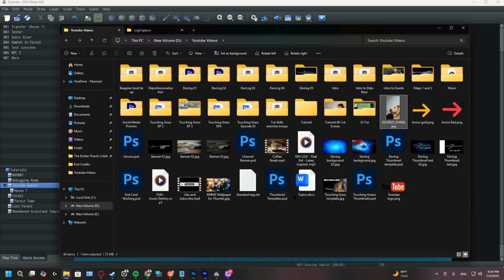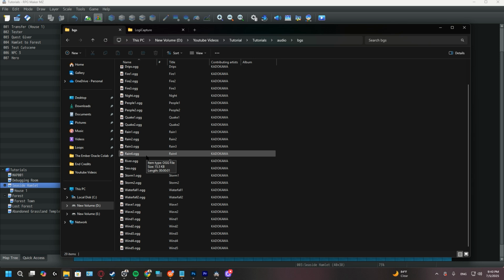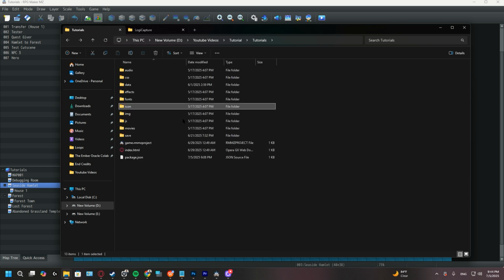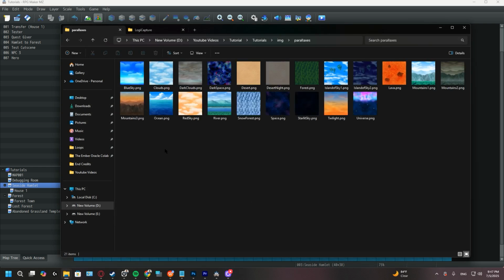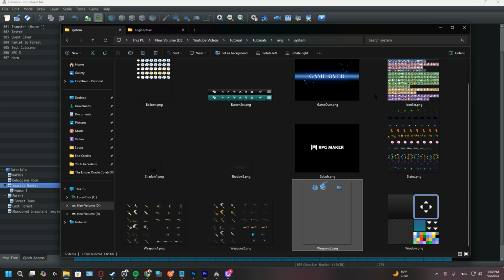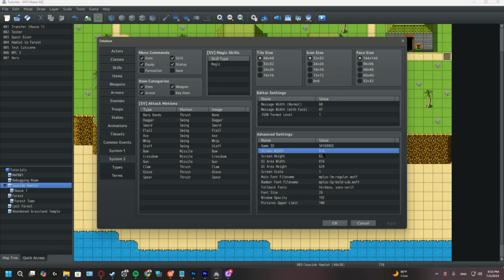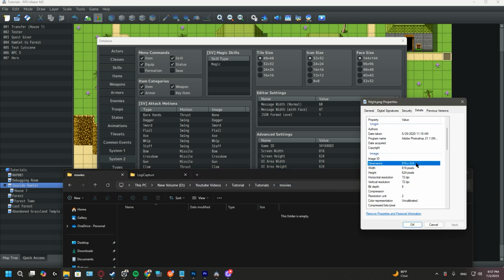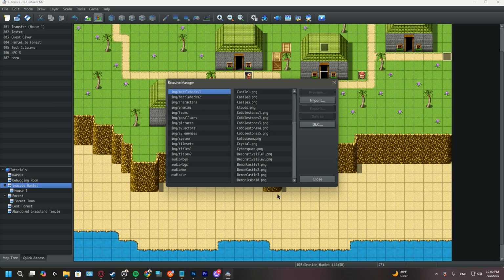Tutorial 08: File Structure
Welcome back.
In this tutorial we'll be covering file structures and some best practices to set up your project in rpgmaker.